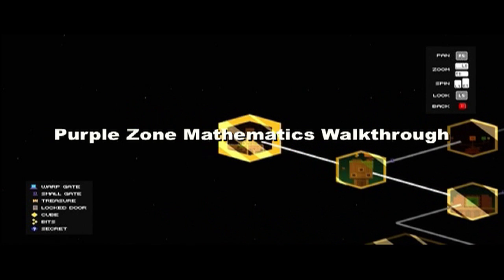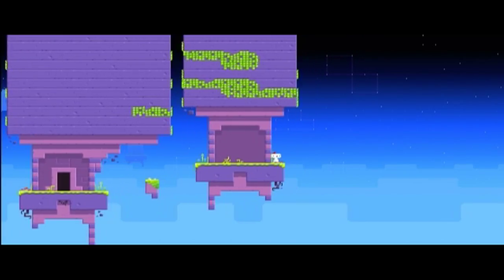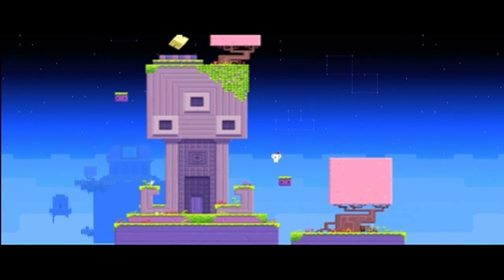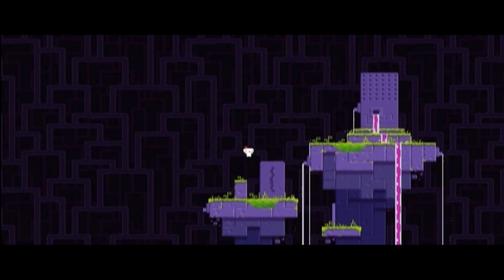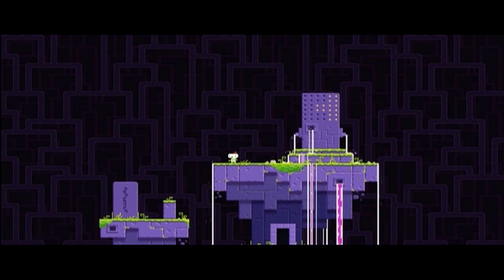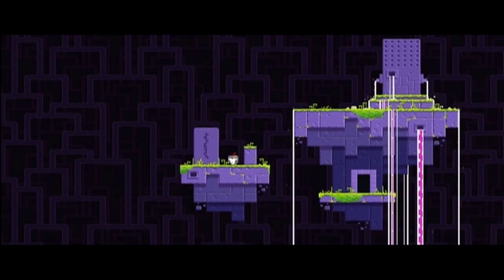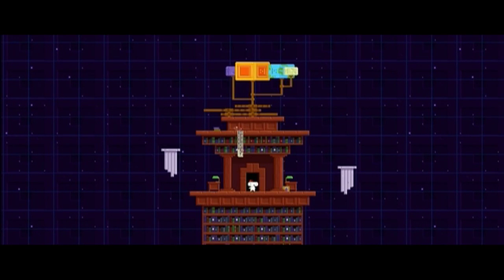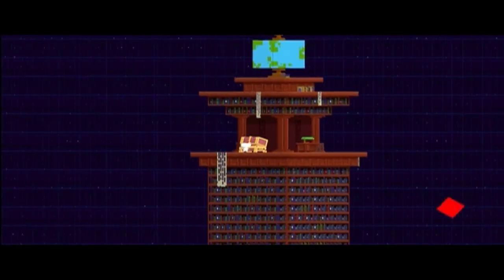Fez: Purple Zone Mathematics Walkthrough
How to get the counting cube